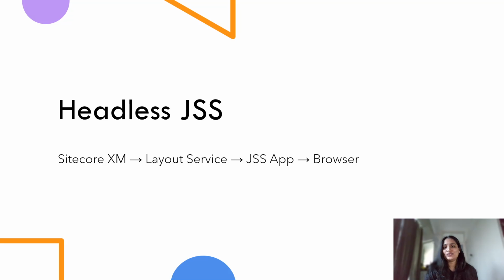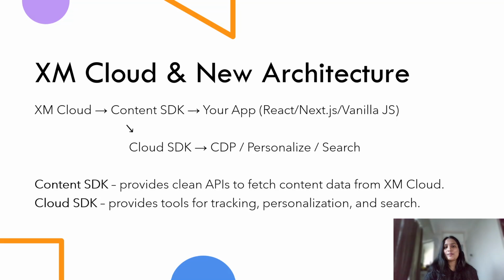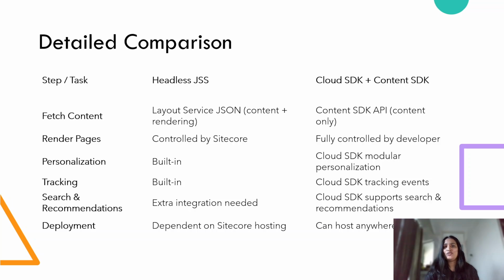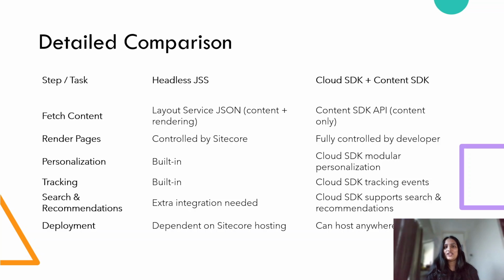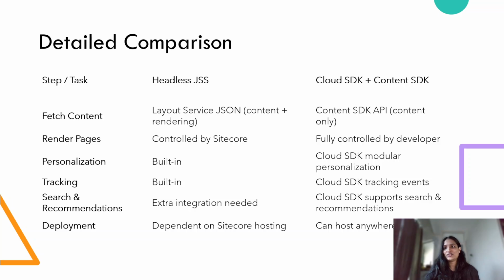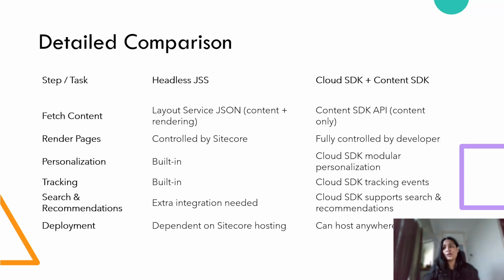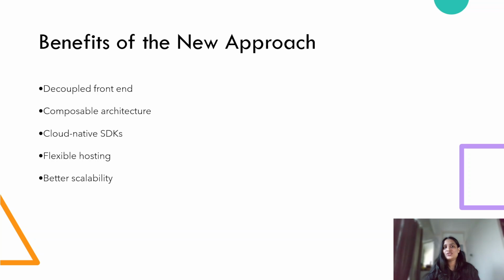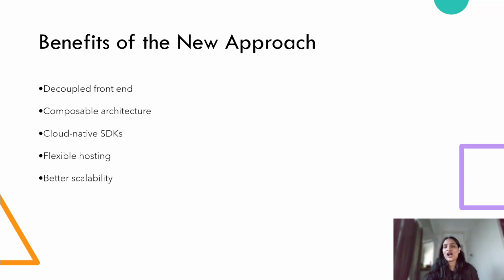Sitecore Content SDK vs Headless JSS | What’s in Content & Clould SDK & Developer Workflow Explained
In this video, I’m starting a new series all about the Sitecore Cloud SDK and Content SDK — the new way to build, track, and personalize applications in XM Cloud.

We’ll talk about:

What Cloud SDK and Content SDK are

How they’re different from the old Headless JSS model

A full developer workflow comparison

And what’s coming next — a hands-on setup and practical demo!

💡 If you’re a Sitecore developer, front-end engineer, or learning XM Cloud, this video will help you understand how to move from the traditional JSS model to the modern, cloud-native SDK approach.